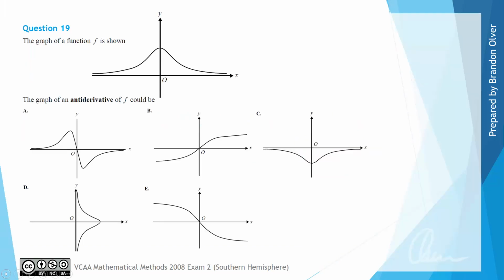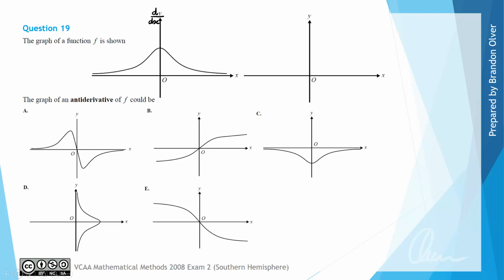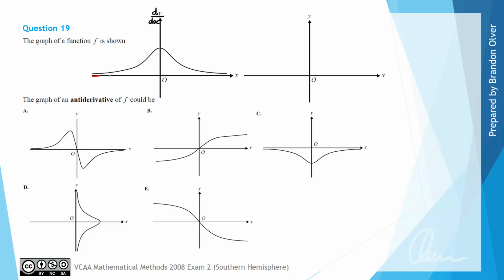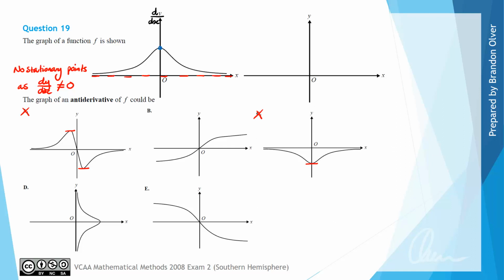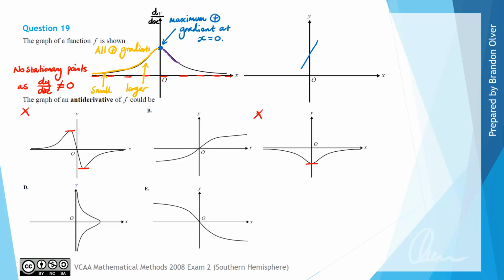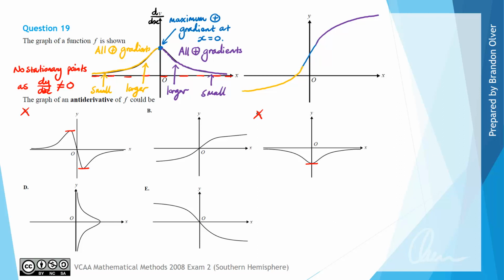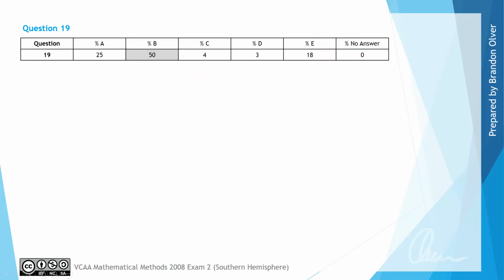VCAA Mathematical Methods 2008 Exam 2 - MC Question 19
This examination questions involves identifying the graph of an antiderivative graph based from an original function.

0:00 Introduction
0:31 Solving this problem
3:08 The examiner's report